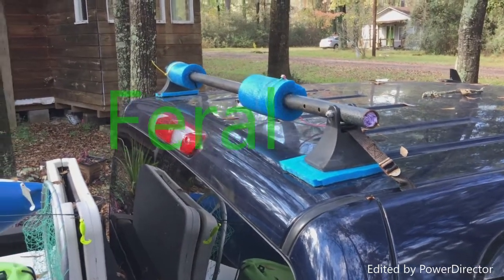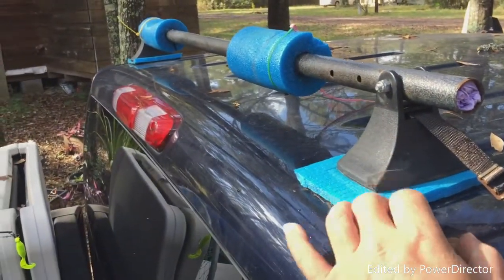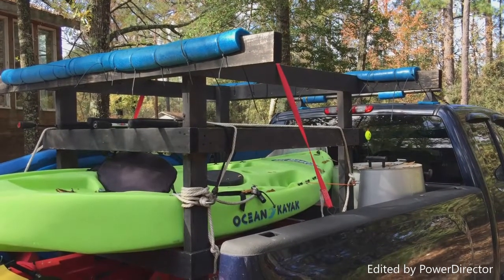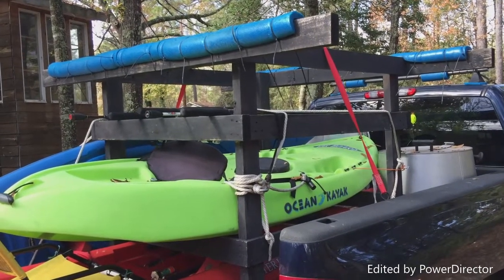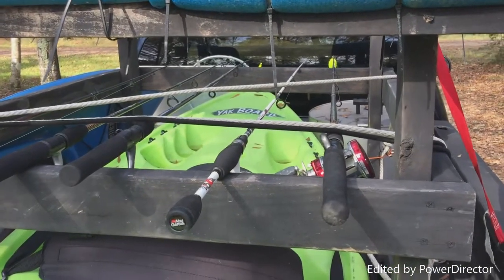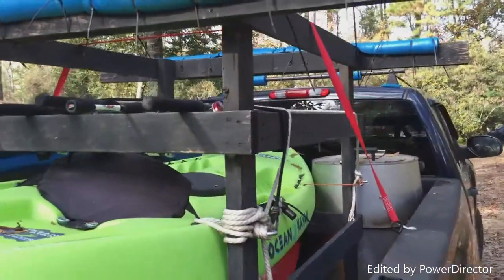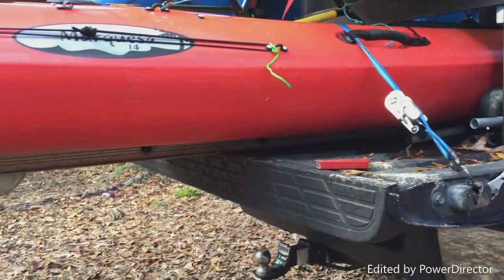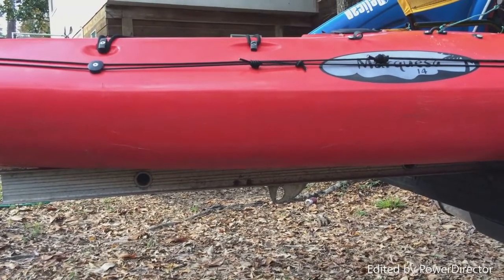DIY Kayak Rack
A simple and DIY affordable way to transport multiple kayaks and all your camping gear and fishing gear